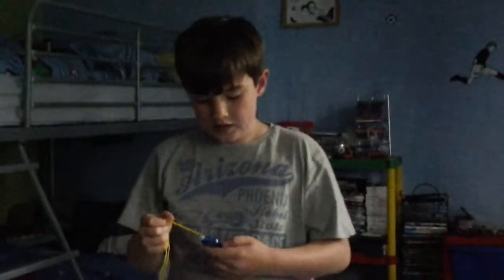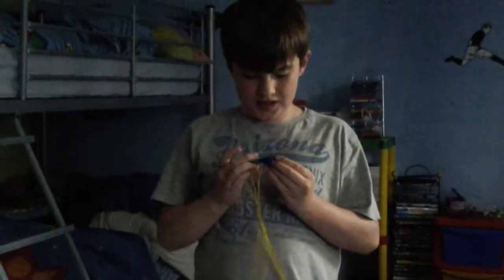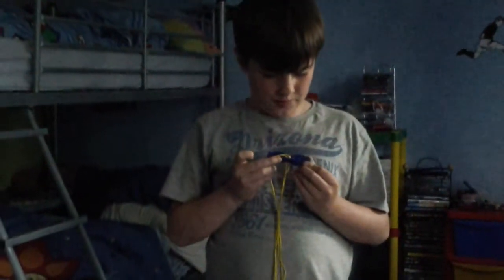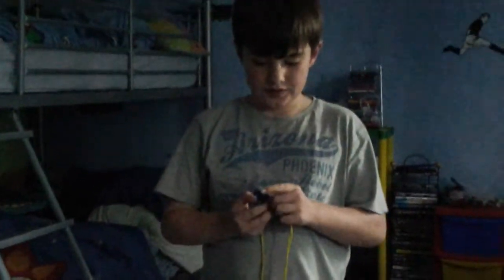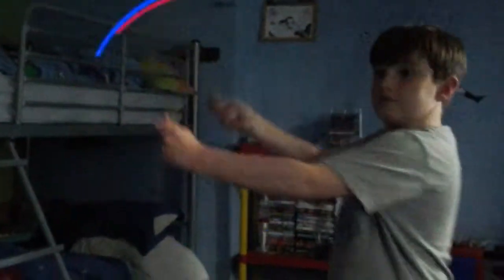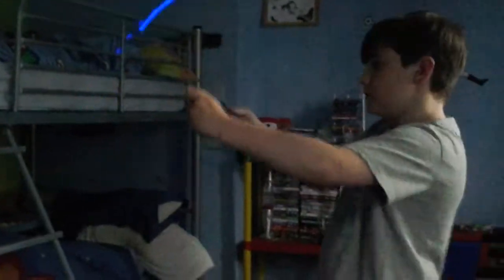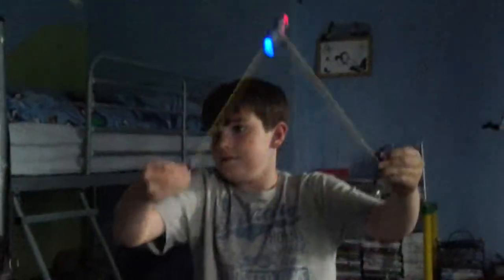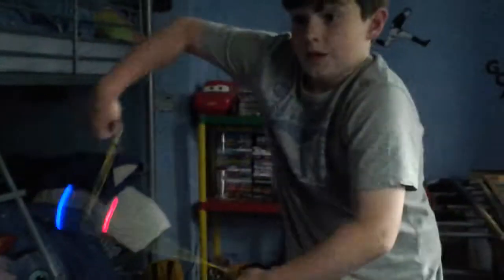Fail firefly review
Get back up der bruv.